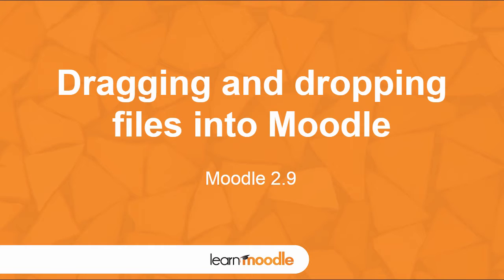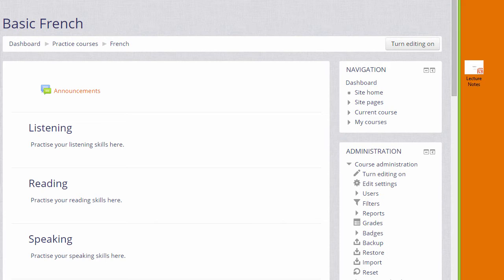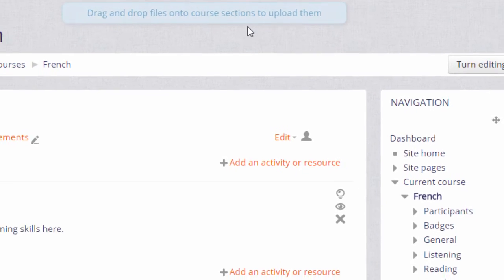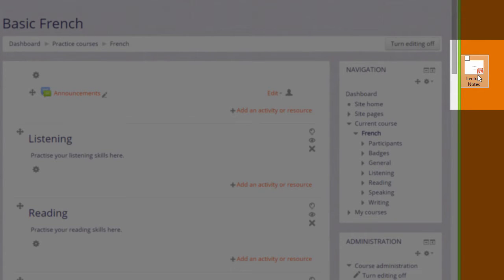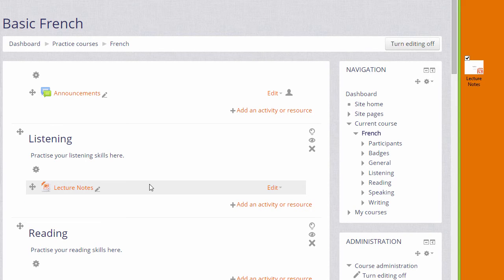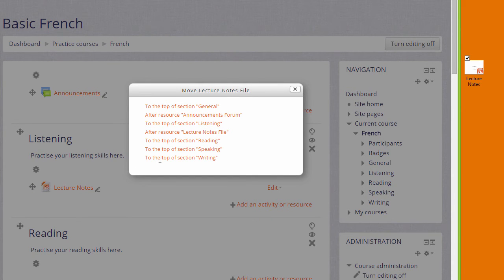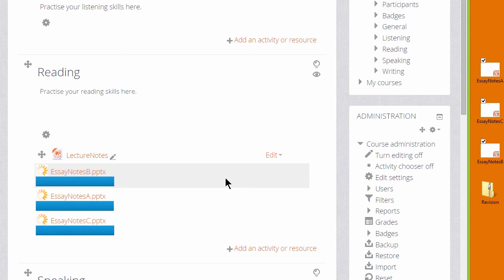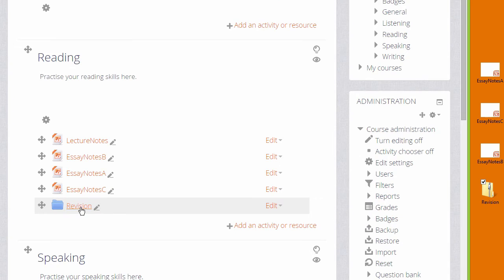Learn Moodle 2015: Dragging and Dropping Files (Moodle 2.9)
How to drag and drop files in the Learn Moodle site - an introduction to dragging and dropping files to upload into Moodle.